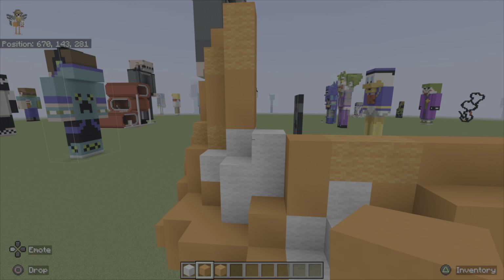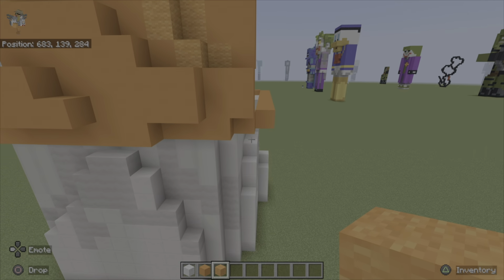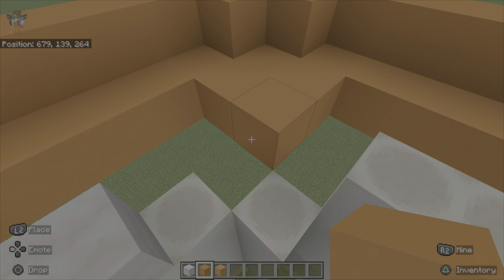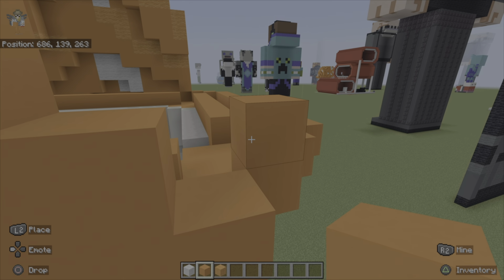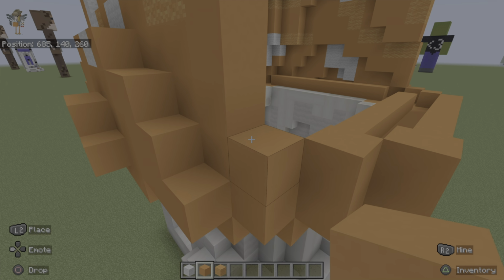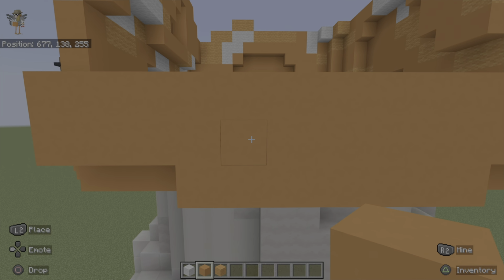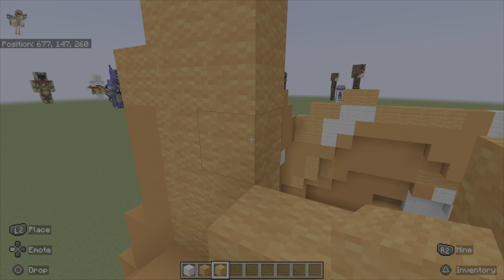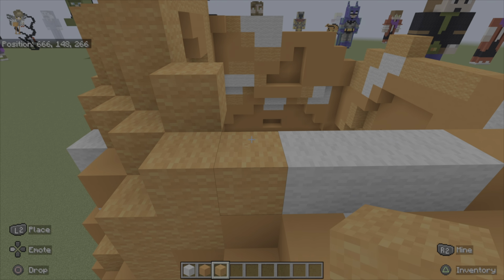Mias House Tutorial Part 2